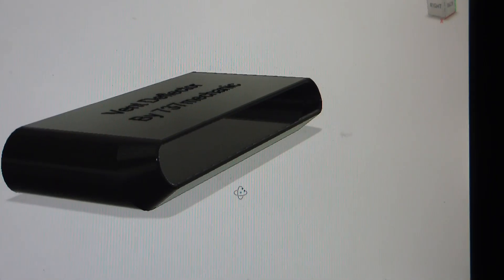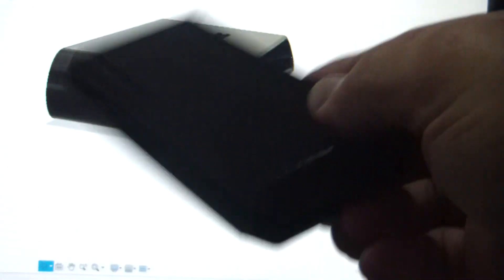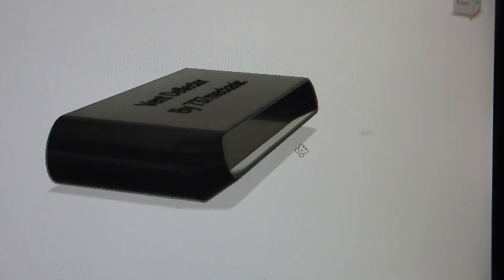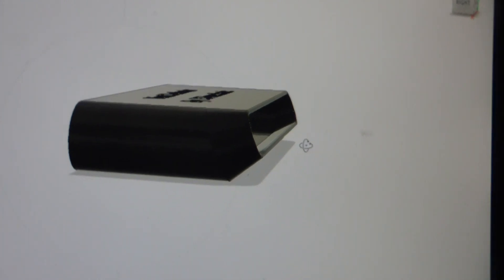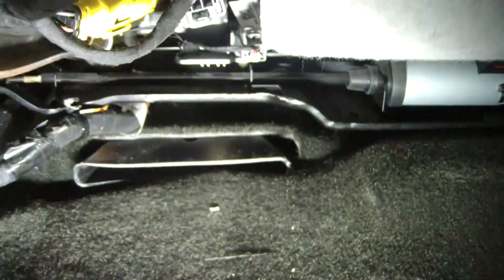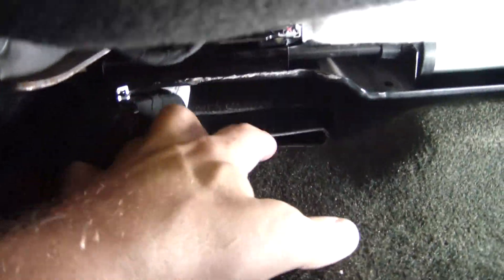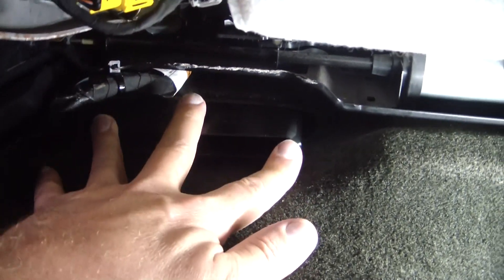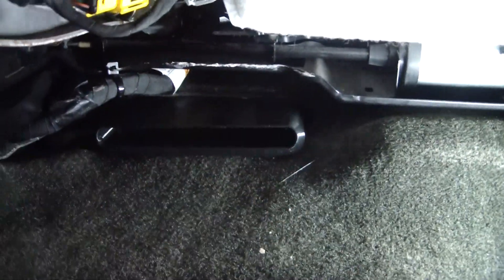2014 to 2018 Silverado and Sierra Rear Air Vent Deflectors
I made two rear air deflectors that are able to be printed with a 3d printer for deflecting the air from the rear vents under the seats of 2014 to 2018 Chevrolet Silverado and GMC Sierra.

Creality Ender 3 Pro
Creality Ender 3
Hatchbox Black PLA
Hatchbox Red PLA
Hatchbox White PLA
Hatchbox Blue PLA